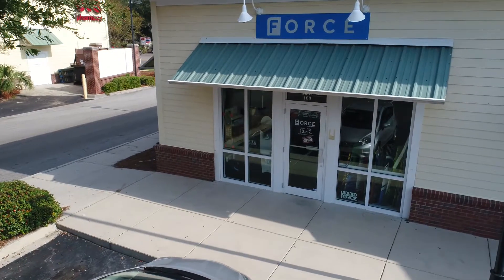Trade you kiteboarding gear at FORCE kite and Wake.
Trade your old kite gear for new at FORCE Kite and Wake.